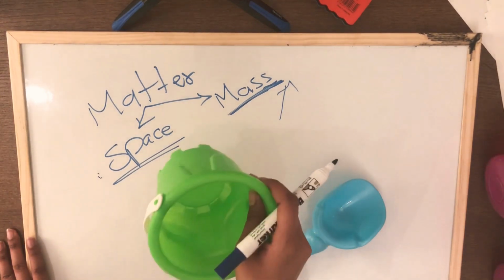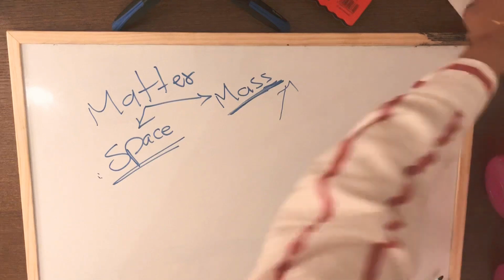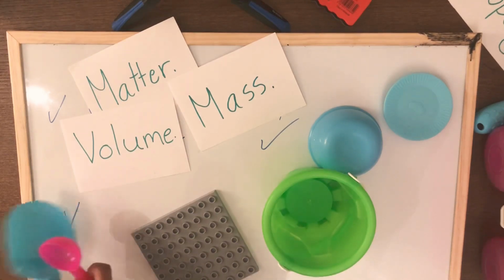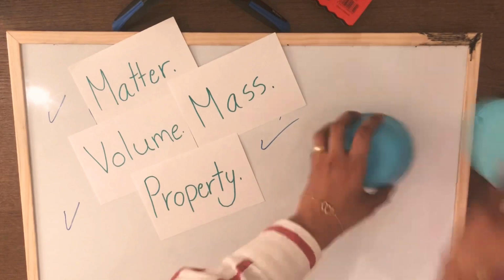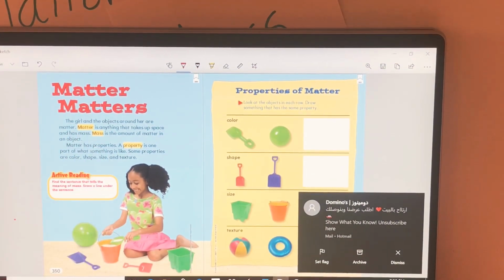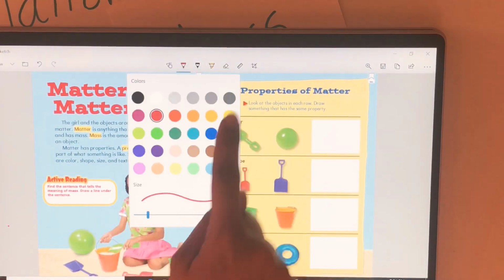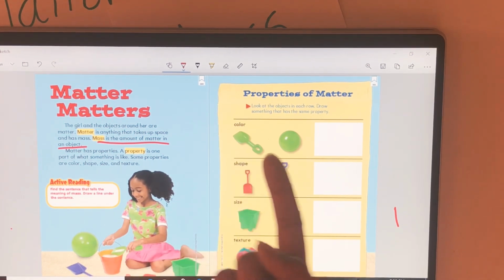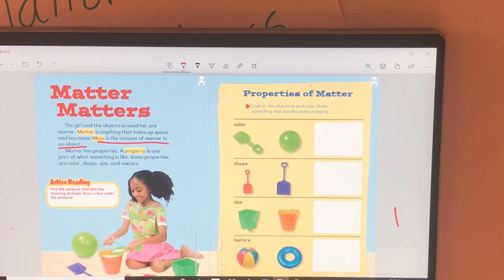Grade2 (U9-L1) part1